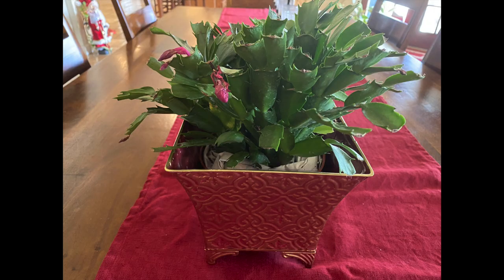Stockings ;)))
Hi everyone!

Makeup worn:
VDL Eyeshadow Primer
Colourpop Brown Sugar
NYX Micro Brow Pencil Expresso
Mellow Cosmetics Liquid Eye liner
Kjaer Weis Eye Pencil Brown
Lancome Monsieur Big Mascara
Illamasque Hydra Veil Primer
Too Faced Born this Way Concealer Sand
Guerlain L'Essentiel Natural Foundation 45N
PF Bronzer Deep
Hourglass Chinese New Year Blush (SOLD OUT)
Laurie Mercier Red Chocolate Lip Pencil (SOLD OUT)
MAC Spirit Lipstick
Hourglass Lipgloss Ignite

-Leave a comment that I mentioned in the video. This will let me know you want to be in the giveaway and to let me know which one you want to enter for. If you don't put this in the comment you will not be entered into this giveaway
-One entry per person. DO NOT SPAM!!!
-If you are under the age of 18, please ask your legal guardian for

If you are entering in this giveaway and the package would need to be sent to you in the USA or  internationally, you are subject to the following:

-Not responsible for extra customs fees, taxes, duties, surcharges (varies from country to country) once it leaves the States
-Limited Tracking (once a shipment leaves the country of the sender, the package is no longer trackable).
-If the package returns to me I will choose another winner.  There is nothing that I can do once the package has left the US.
-If the post office or carrier tells me I can't send a certain product I will replace it with product of my choice
-Not responsible if the contents or the package gets damaged, stolen. lost or have a reaction to certain products.
Sorry for the restrictions.

This will run December 21,  2019 when the video goes up and will go to December 31, 2019 at 11:59 pm CST.  Dallas time.  Winner will be drawn using a random comment picker.* I may still reply to your comments because I love talking to you all.  This doesn't change the algorithm of the comment pickIer I use.*
**Winner will be announced in a video on January 1, 2020 before 12 o'clock in the afternoon CST Dallas time.**

Then the winner will PM me on Youtube and let me know where to send it.  If no reply within 48 hours I will draw another name.

Good Luck!